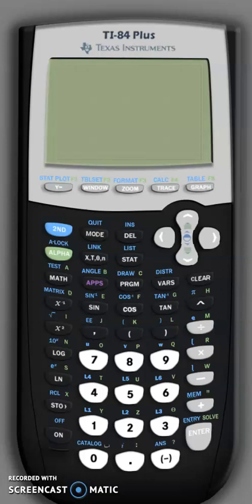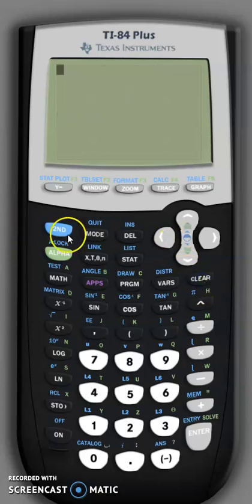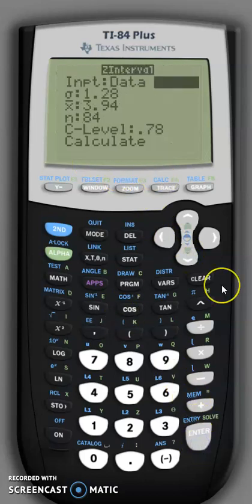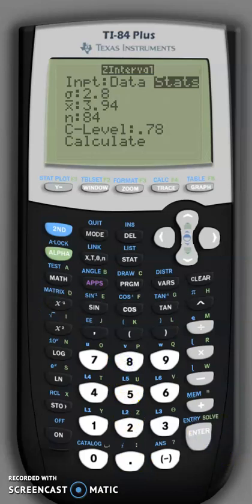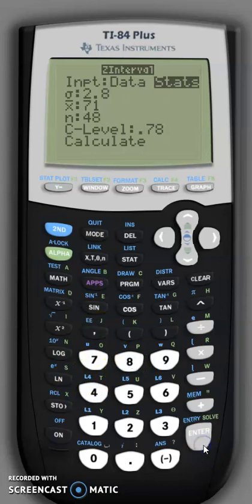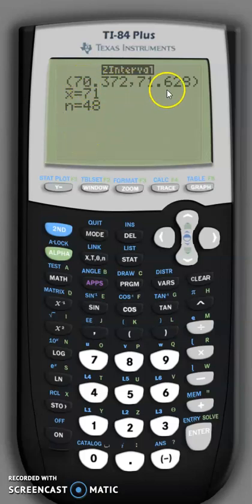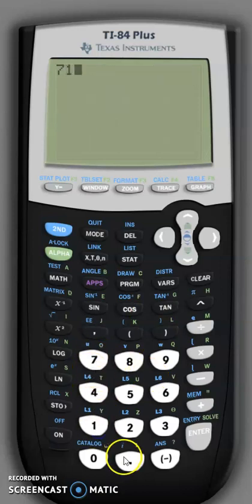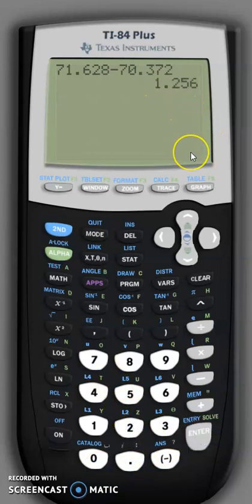CI Calc Example1